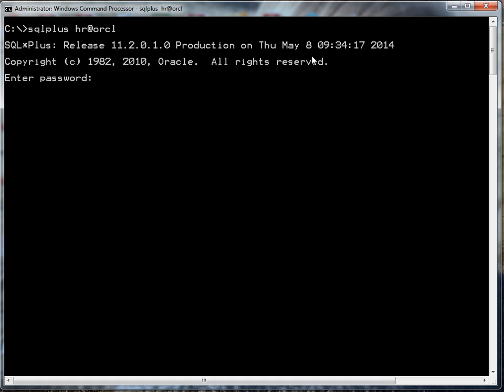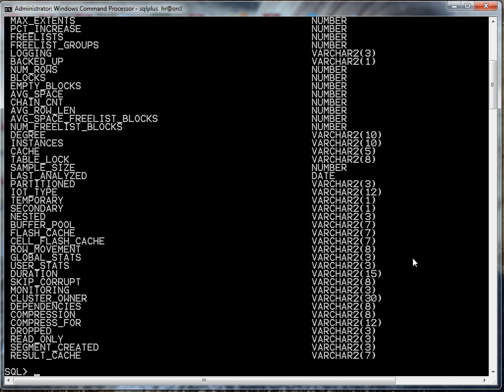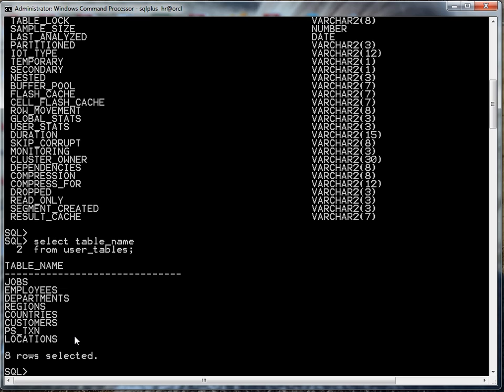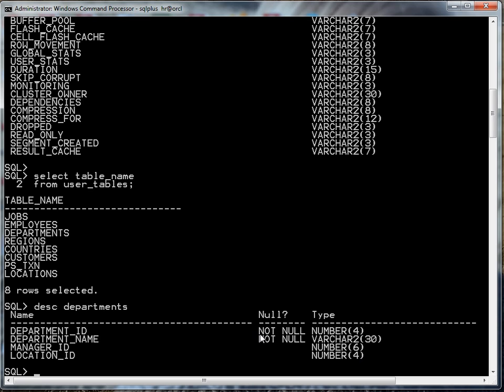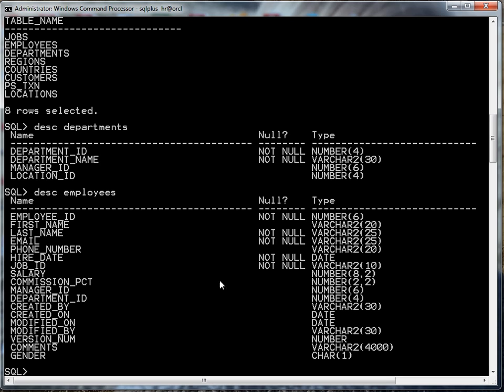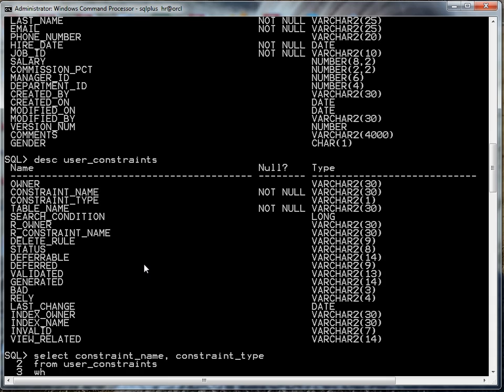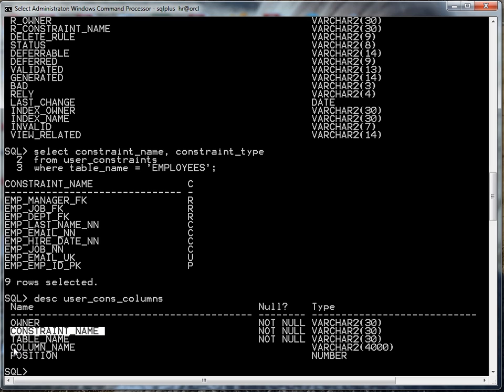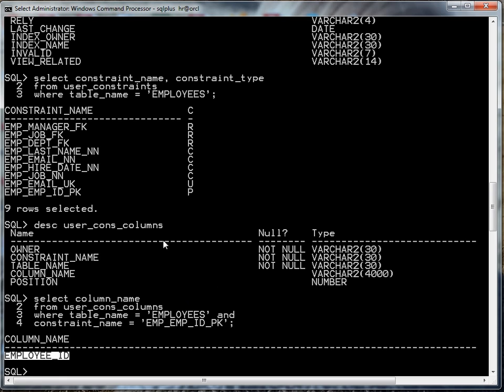Oracle Tutorial | Oracle SQL Data Dictionary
This Oracle tutorial demonstrates how to issue SQL statements to find metadata about the tables you own. We'll take a look at the USER_TABLES, USER_CONSTRAINTS, and USER_CONS_COLUMNS data dictionary views. We'll be using SQL*Plus as our interface rather than a graphical tool such as Toad or SQL Developer. Get certified in Oracle by taking an Oracle training course with Firebox.